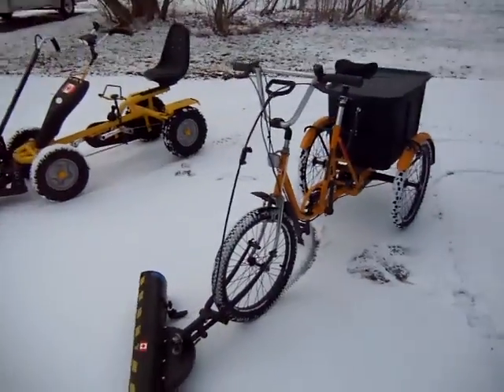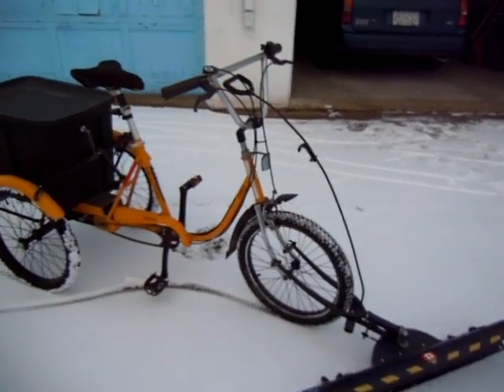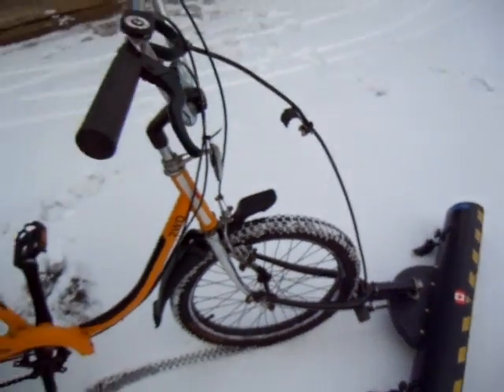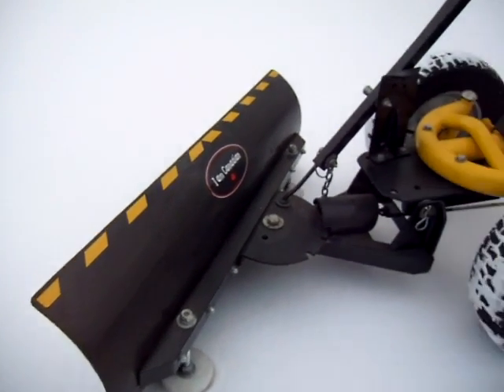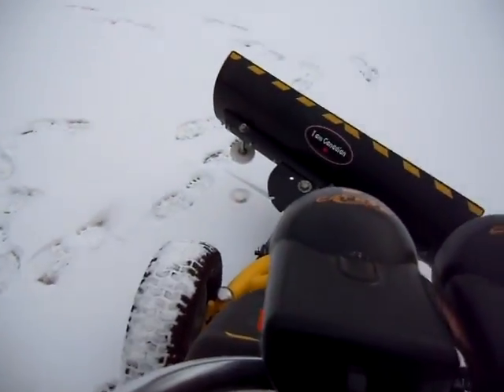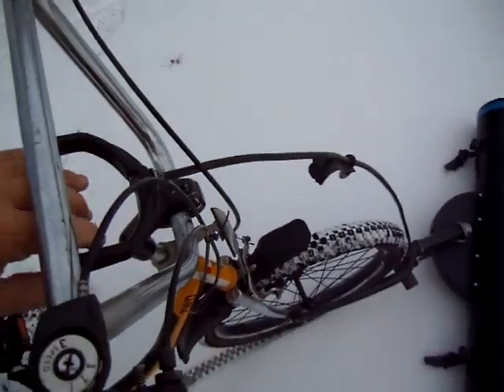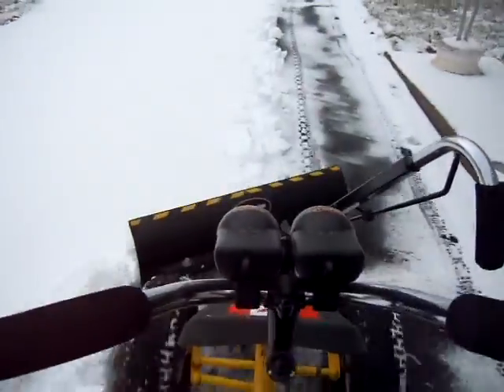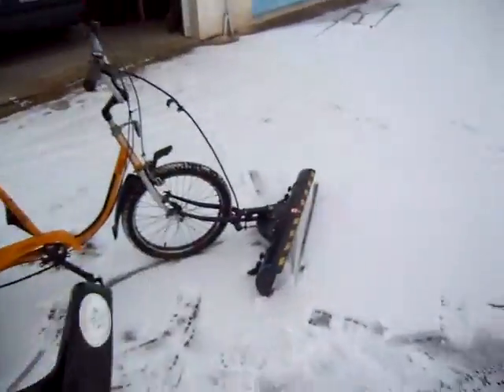Pedal Powered Snow Plow #1 Quad and Trike walk around with test runs.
This is my personal fleet of pedal powered snowplows that I built over the years while in Canada. Quiet and fun, they move most of the snow that I get on my driveway. The plows are fantastic when there is a light snowfall that has to be removed every few hours. My limit is 12" of light snow. Very heavy snow or slush must be removed by other means. Since they are engineered by a Canadian,... me!, they do work! I am designing a wing plow to push the snow past the road edge. Designer/Builder: Bob Beechy, Ontario, Canada.